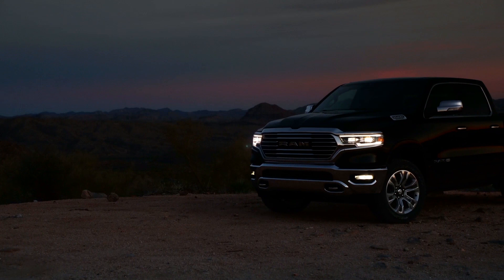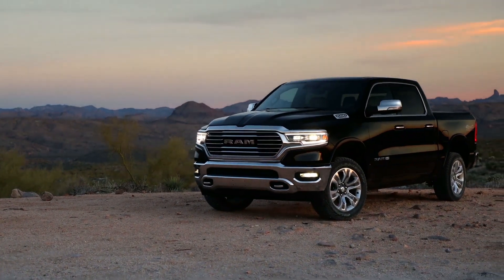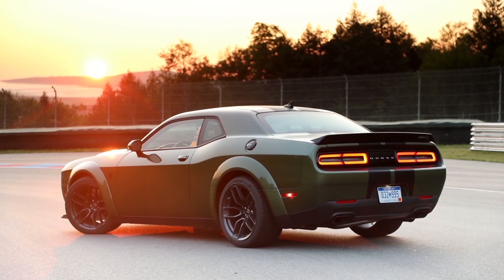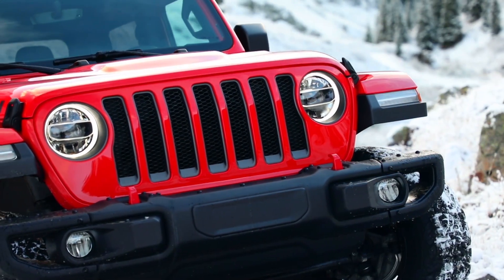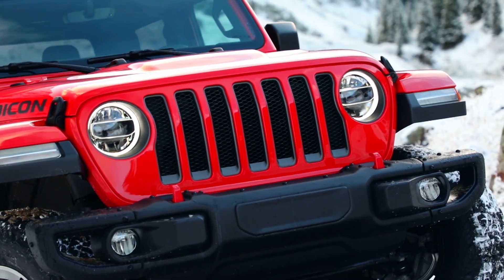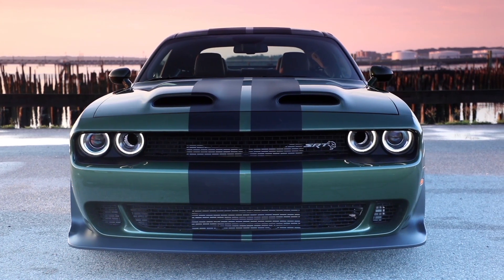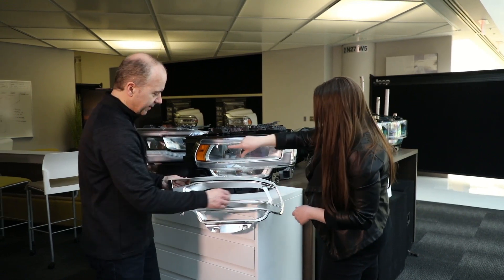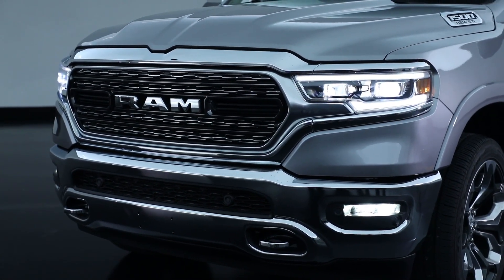Car Lighting Design Explained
Lightingdesign is not only functional, but it also serves as a car’s identity, as Chrysler designer Jenn Baugher explains. More